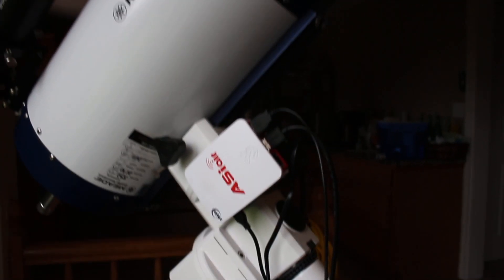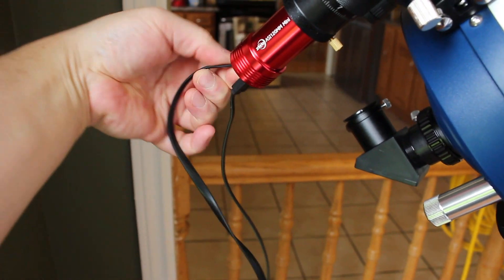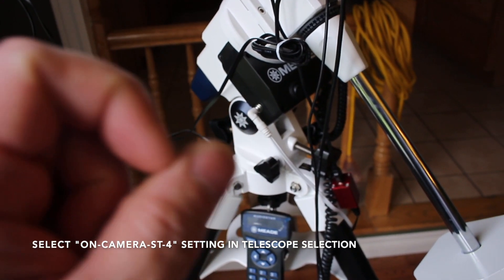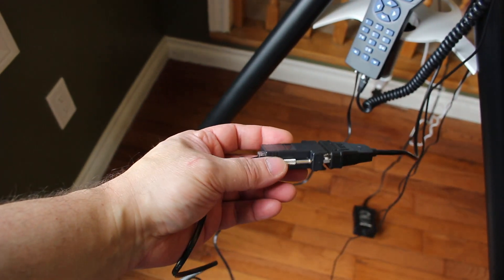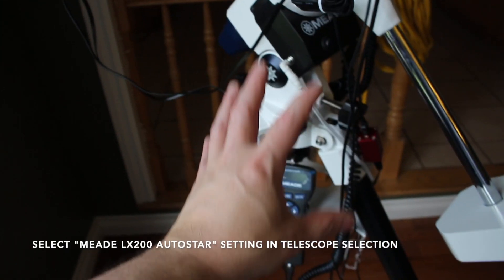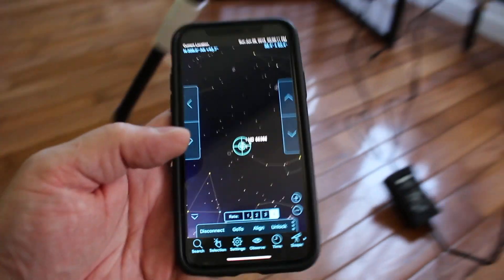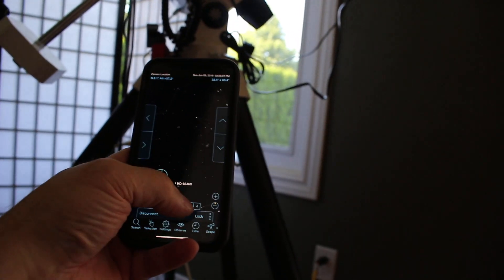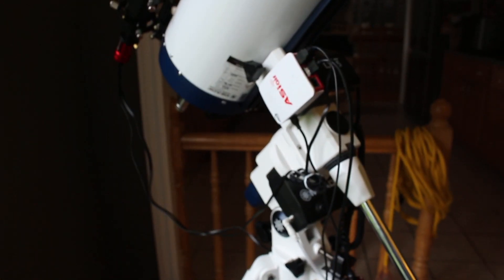How To: Meade LX85 and ZWO Asiair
Simple how to on getting the ZWO Asiair to work the the Meade LX85